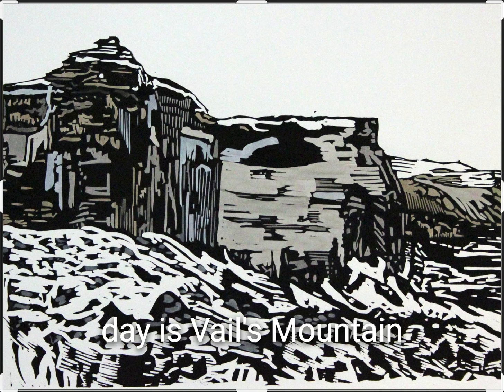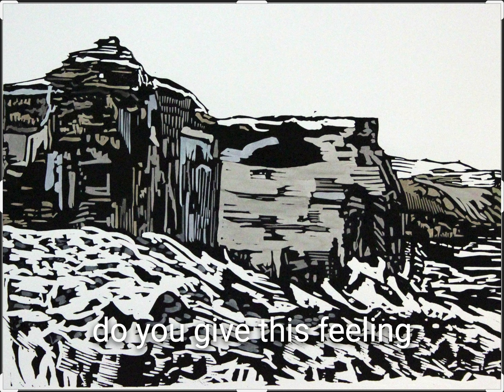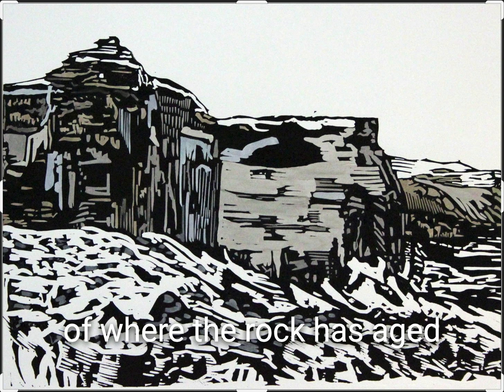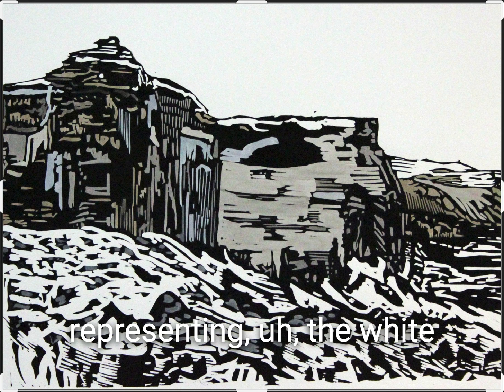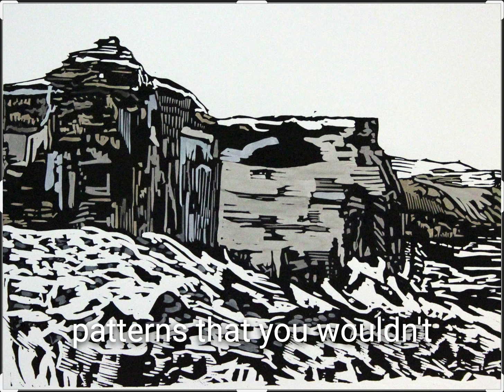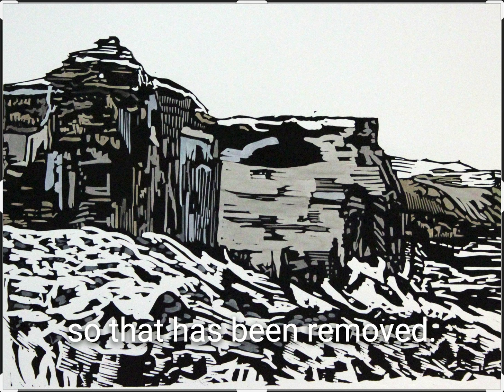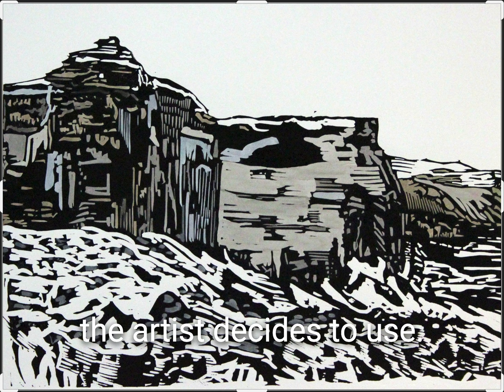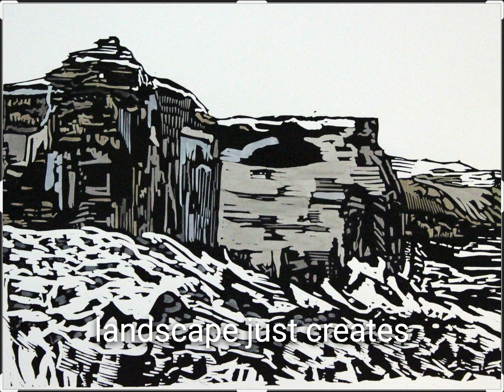Piece of the Day: Vail's Mountain Mosaic by Mark Rowden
Today's piece of the day is Vail's Mountain Mosaic by Mark Rowden. And what I love about this piece here, other than all of the incredibly energetic lines that are breaking up the different spaces into different organic shapes, which give this feeling all of the different objects that we're looking at here in the landscape.

So we've got these sense of these cliffs here and the different directionality of where the rock has aged over time, and how he's used the different types of lines to describe the way that the facets of the rocks are presenting, and then these wonderful white lines representing the snow, the way it falls on a landscape and reveals or creates patterns that you otherwise wouldn't have seen.

In summer time, this has a completely different feel to it. But once the snow falls on it, you suddenly see these hidden patterns that you wouldn't have otherwise seen. Lino cut printing really is about contrast between light and dark, being a relief print making technique. The artist has cut away on the piece of linoleum where you see the white. When the linoleum is inked the high points retain the ink. And when you press that onto the paper, you'll get those black marks or whichever paint color the artist decides to use. And so the high contrast is really perfect for describing the way that snow on a landscape creates this completely different dynamic, both within the patterns that are revealed, but also in the high contrast that's definitely something that only a snowy winter landscape captures.